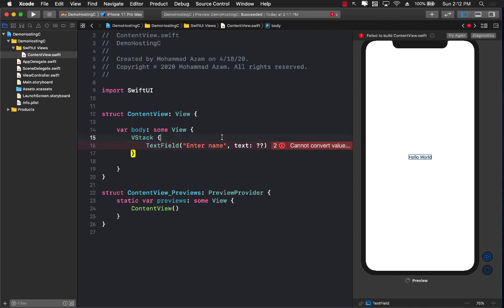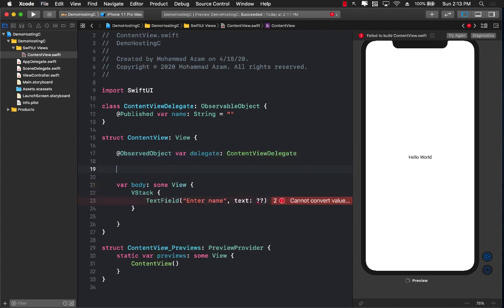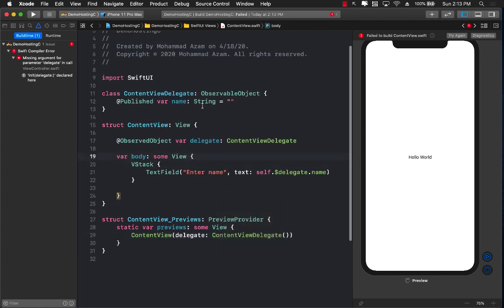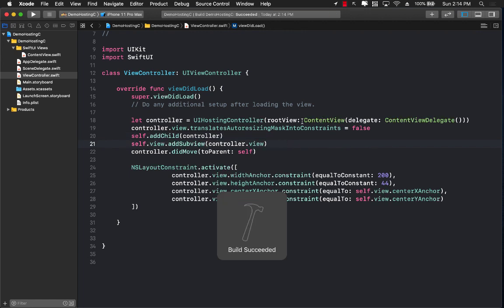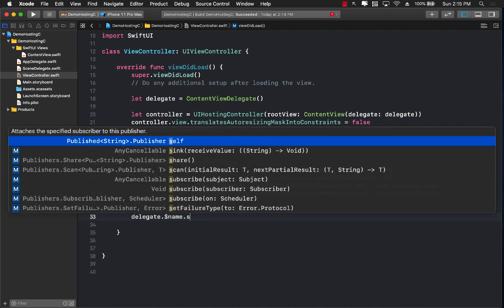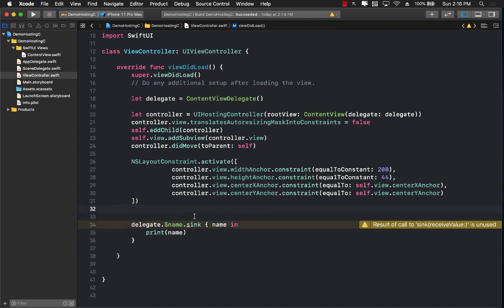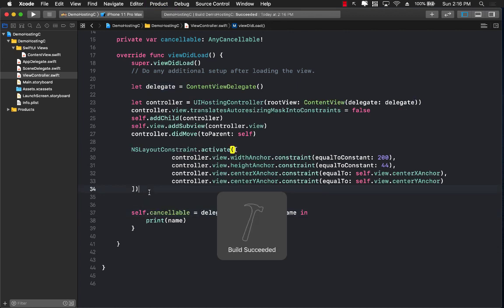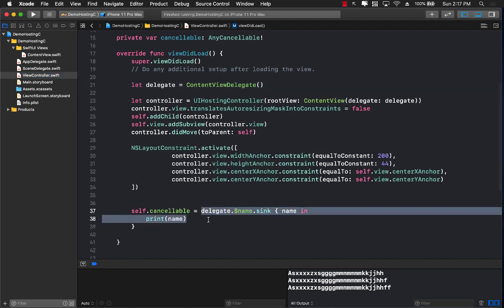Passing Data from SwiftUI View to UIKit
In this video, Mohammad Azam will demonstrate how to pass data from SwiftUI view to UIKit app.